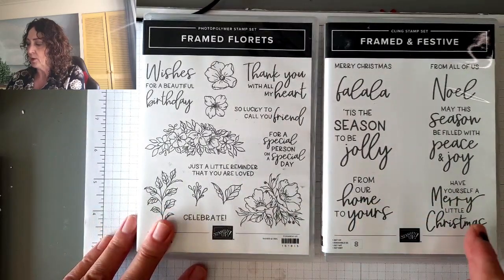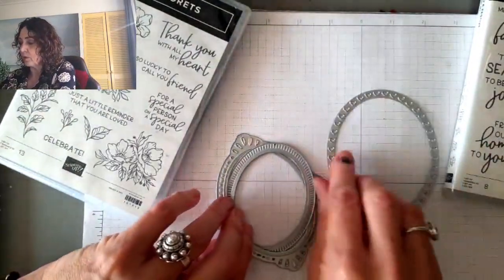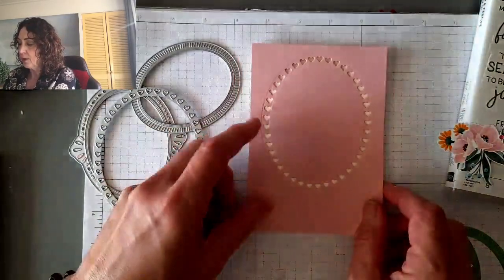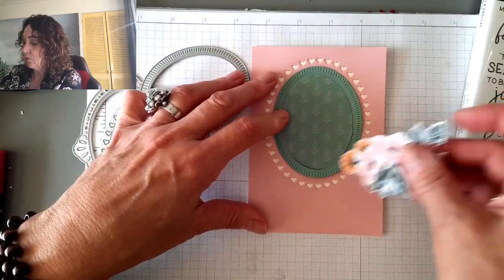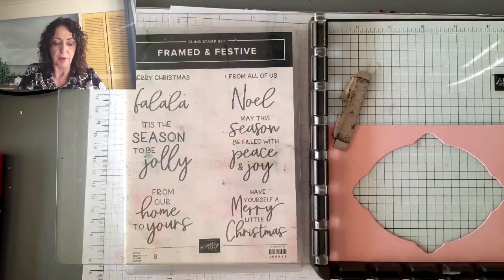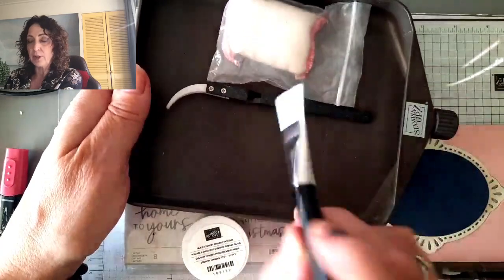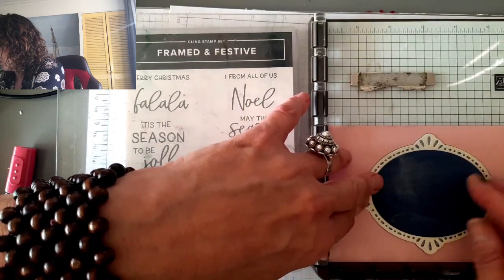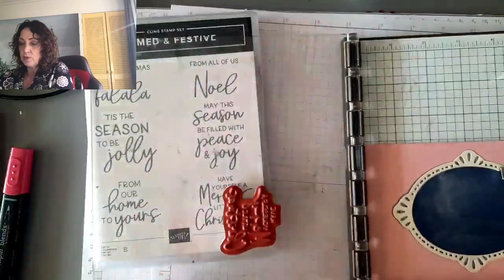Fabulous Cards with Fabulous Florets Suite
Today you can finally get your hands on this beautiful collection. Better yet, if five people order this collection today, one lucky winner will receive the Many Marvelous Markers collection for FREE! You just need to pay for the shipping if you are not local. If you live in Canada, just click on the links below to shop with me. I will send you a free pdf tutorial as a thank you!

• Glimmer 12" X 12" (30.5 X 30.5 Cm) Specialty Paper [159537] $13.75

If you live in Europe you can also shop with me at this